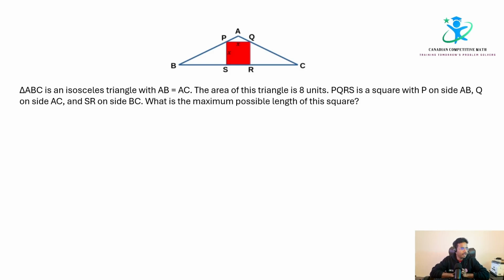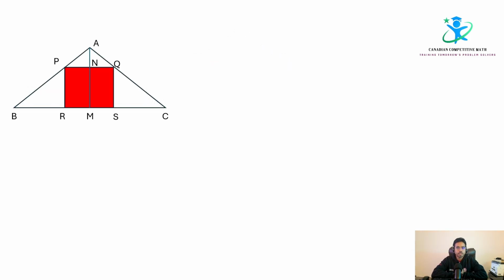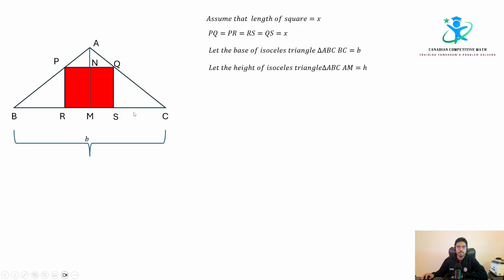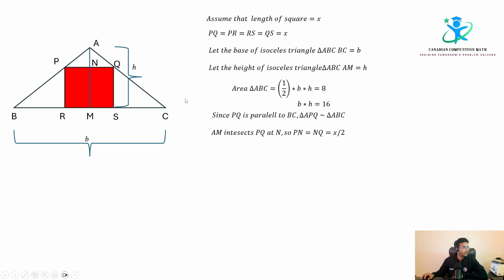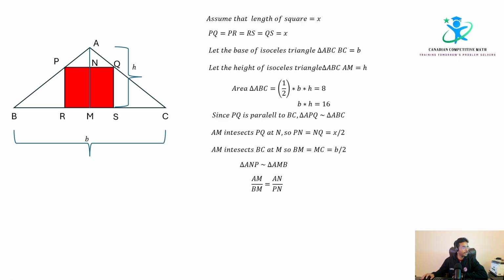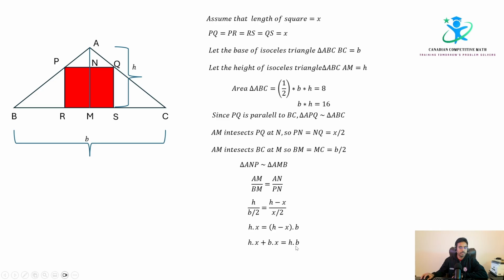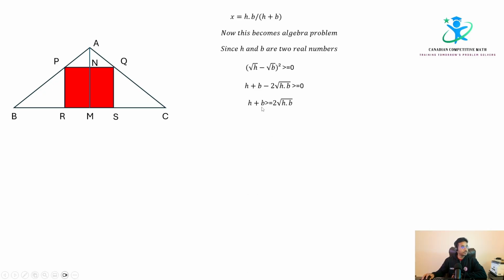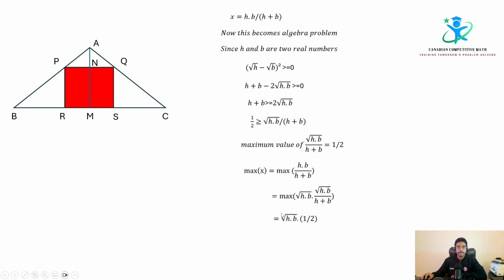This Simple Geometry Puzzle Stumps Everyone!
Can you find the largest square that fits perfectly inside an isosceles triangle? 🤔
In this video, we explore a beautiful geometry puzzle:
A triangle 𝐴𝐵𝐶 has equal sides 𝐴𝐵=𝐴𝐶 and an area of 8 square units. Inside it, we draw a square 𝑃𝑄𝑅𝑆 with one side resting on the base and the other two corners touching the triangle’s equal sides.

What’s the maximum side length of that square?

We’ll walk step-by-step through the geometry, set up equations, and use a little bit of algebra and calculus to find the answer — it’s simpler than you think!